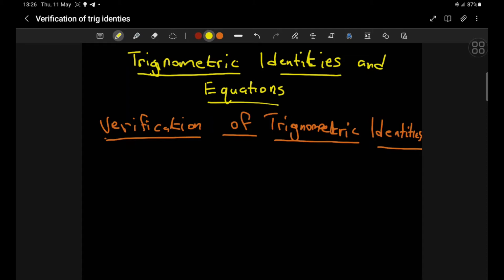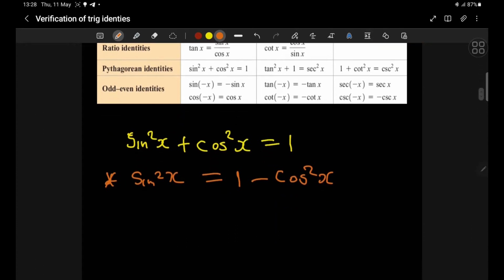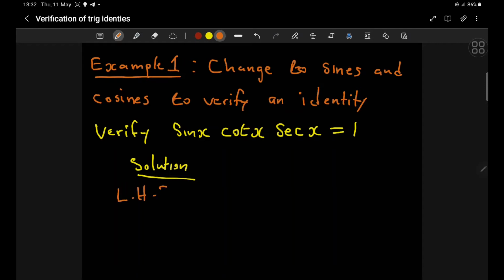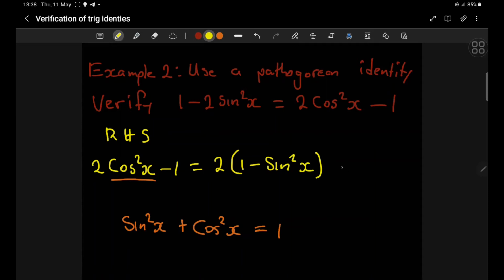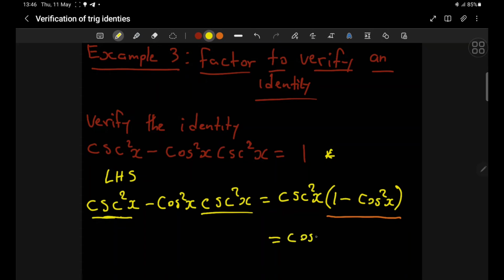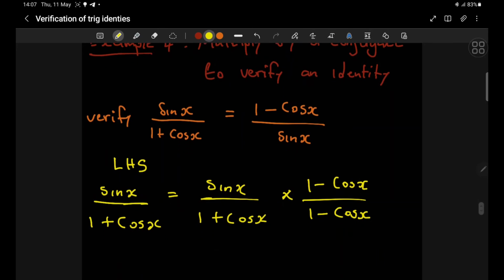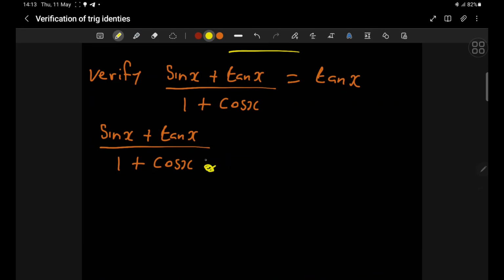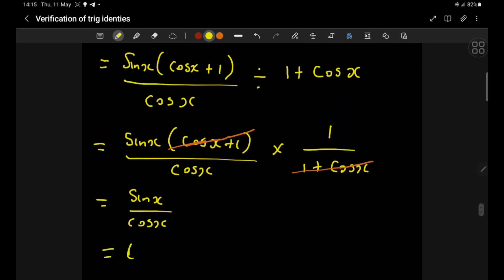Verifyng Trignometric Identities